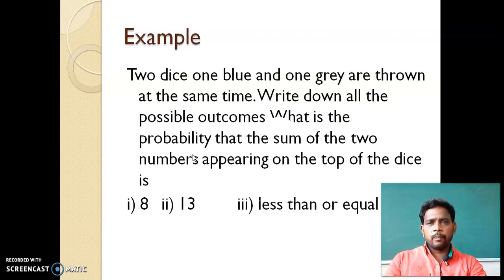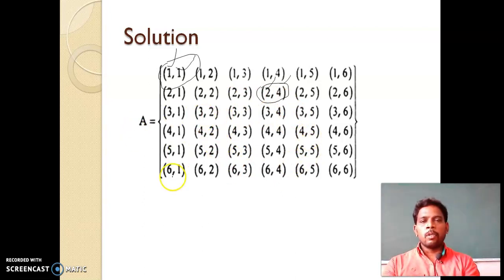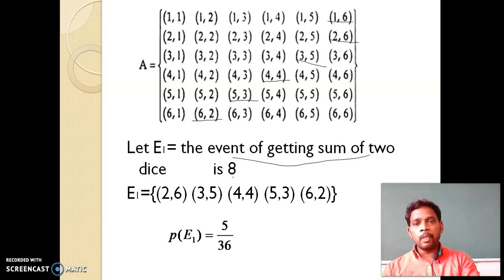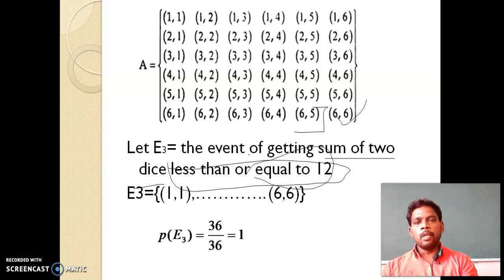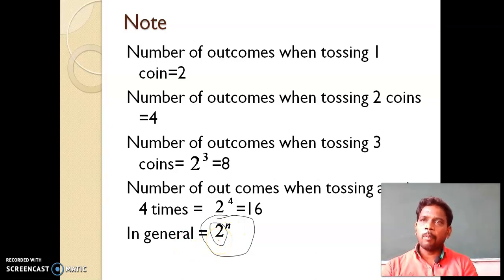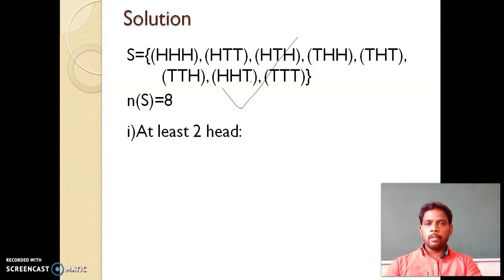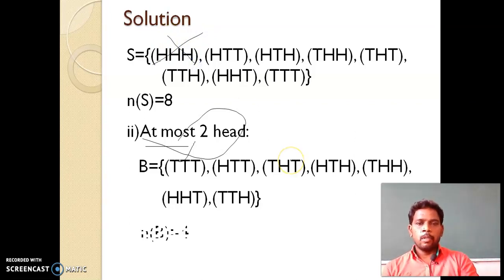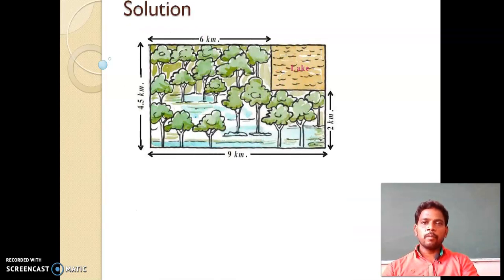GGVS10 SM CH15 PROBABILITY P4